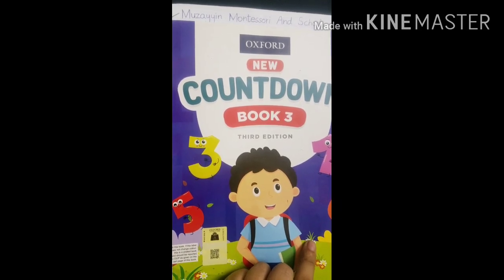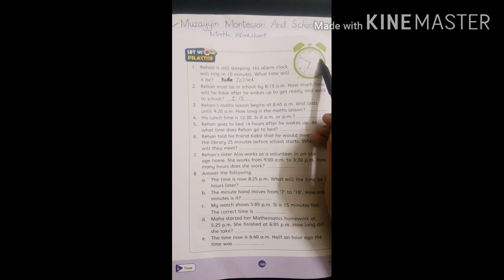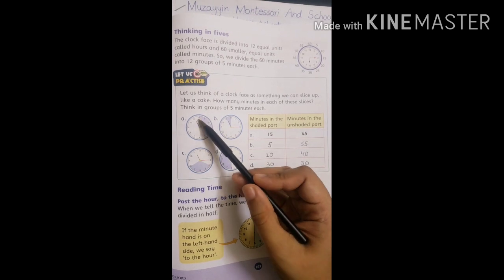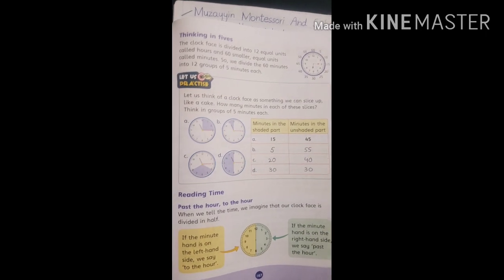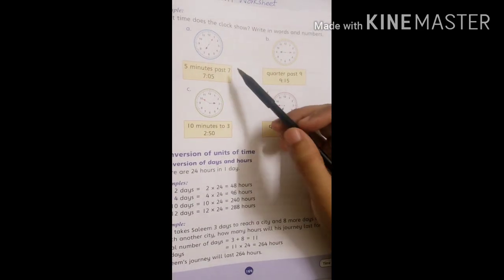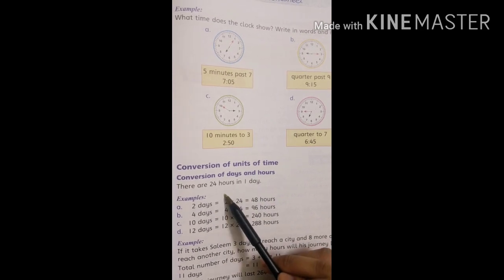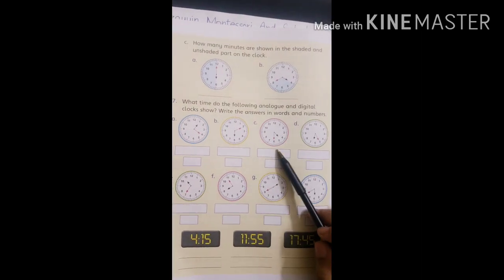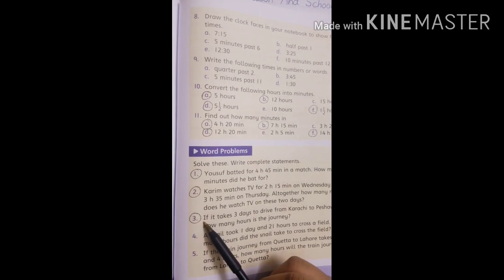Countdown Grade 3 (Lecture # 18)